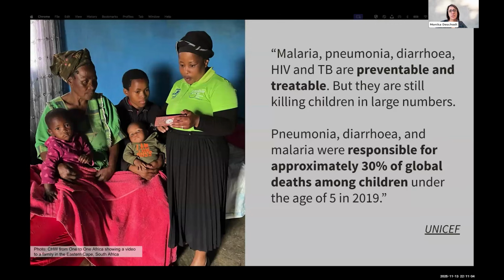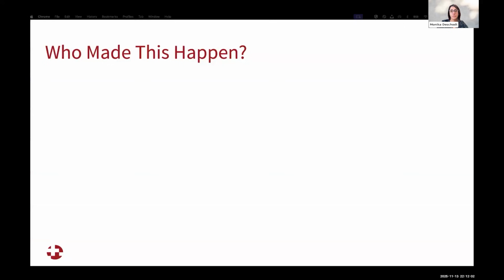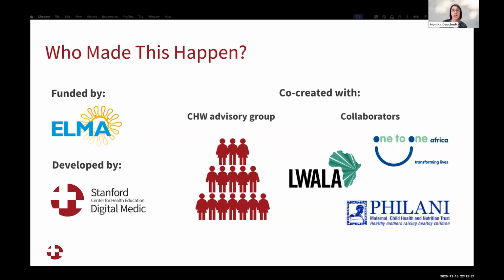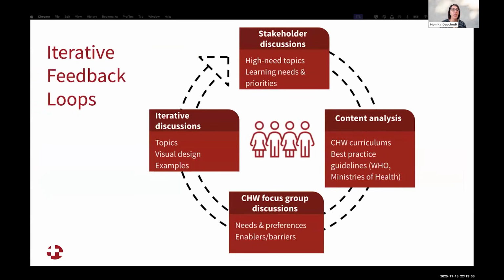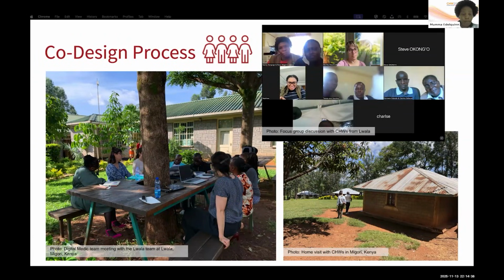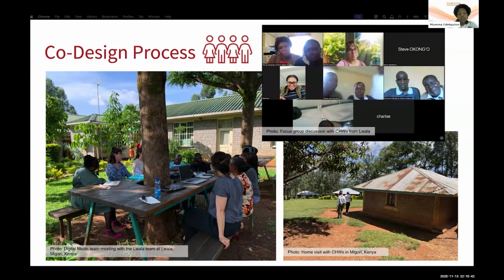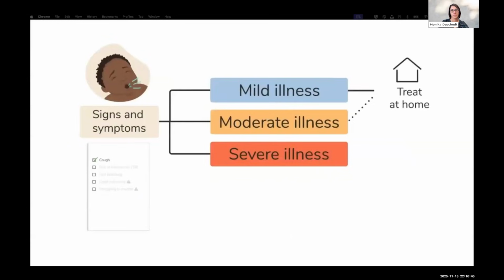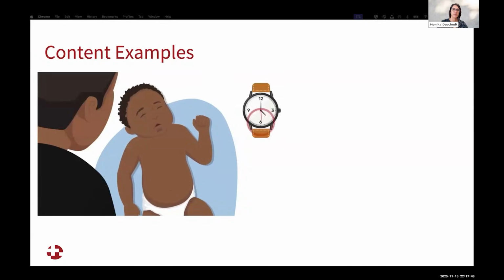Human-Centered Design to Co-create Digital Training on Childhood Illnesses: CHW Symposium 2025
In our recent webinar with Lwala Community Alliance, we shared how we used our human-centered design approach to co-create a relevant, practical, and useful free digital course with community health workers for managing common childhood illnesses.

Nearly one-third of all deaths in children under five years are from preventable and treatable illnesses. (UNICEF, 2019) However, trained Community Health Workers (CHWs) can change this.

Lwala Community Alliance
Lwala is a Kenyan-founded, Kenyan-led organization rooted in the communities we serve. When it comes to improving health outcomes, we believe that communities should be in the driver's seat–no one can identify challenges and solutions better than communities themselves. Our model centers communities as leaders and change-makers breaking cycles of inequity.